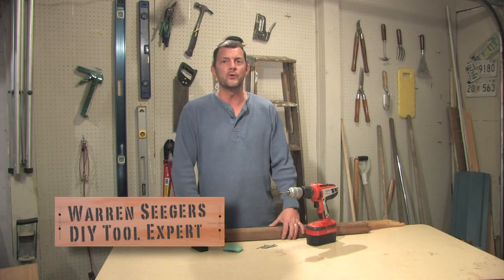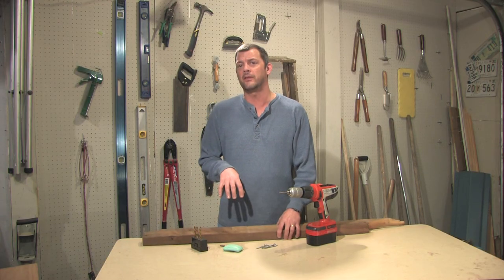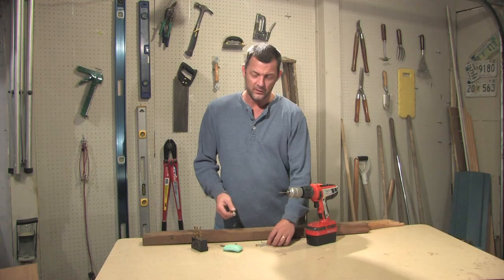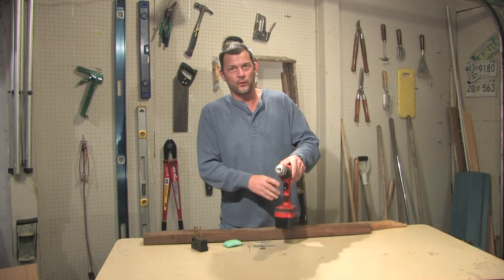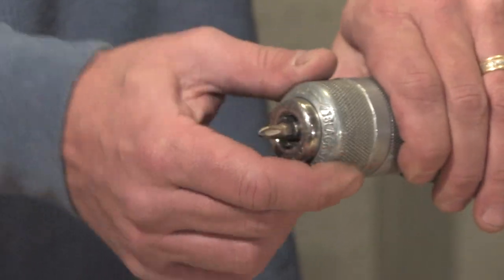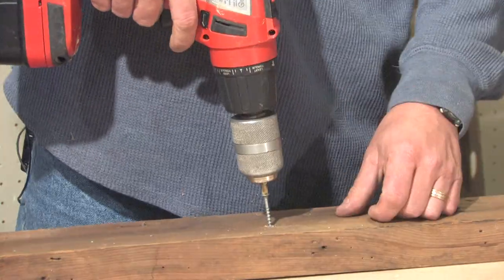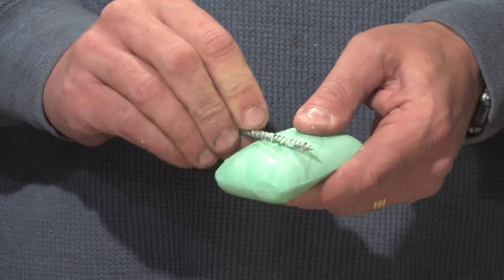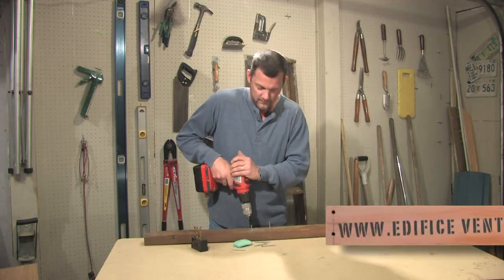Two Tips for Screwing into hardwood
If you have ever tried to put a screw into hardwood you know how it can be difficult.  Most attempts will blemish the wood or bust the head of the screw right off.  Here are two tips for driving a screw into hardwoods.

Here is the tool list for this project and links of where to get them:
1. Drill
2. Drill Bit Set

Here is a materials list and where to get them:
1.  Soap Bar